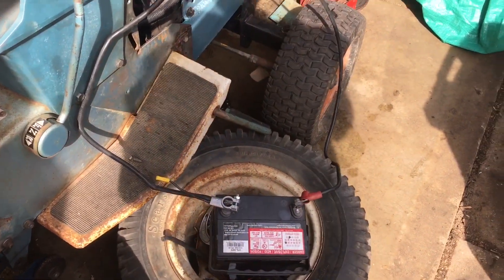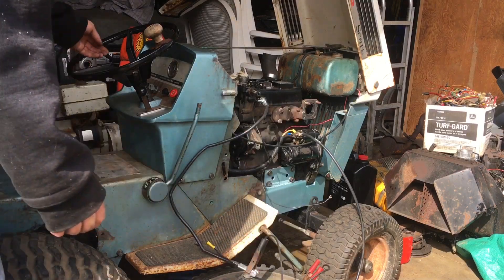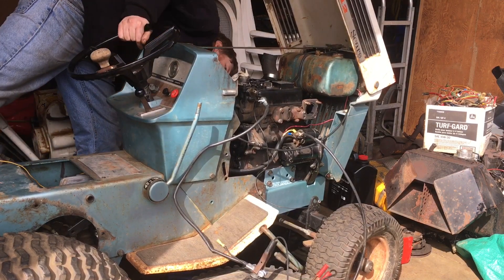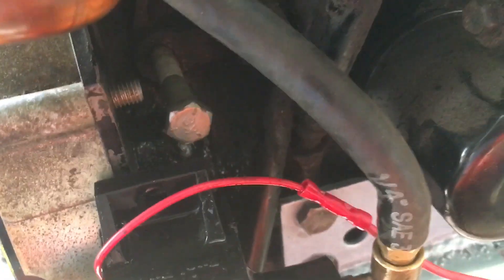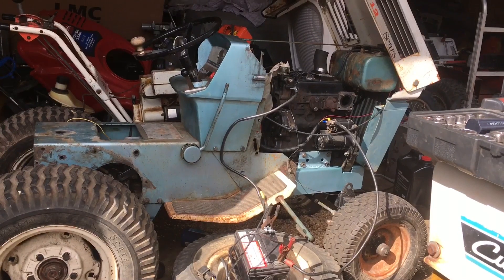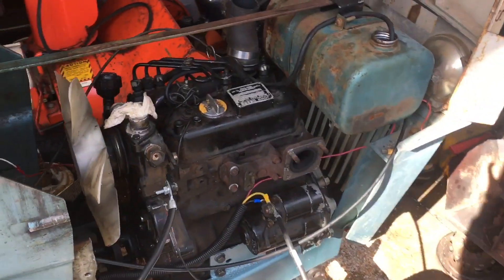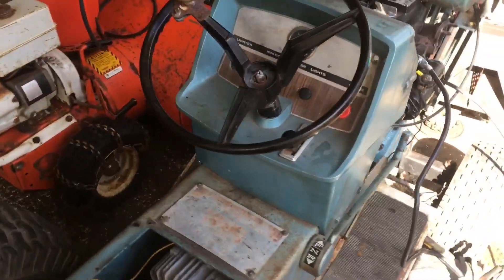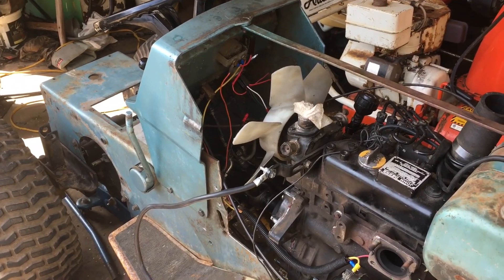1968 Sears SS12 Hydro-Trac Diesel First Start!